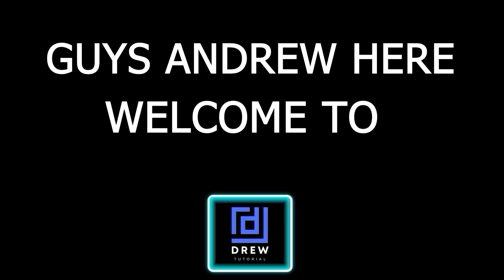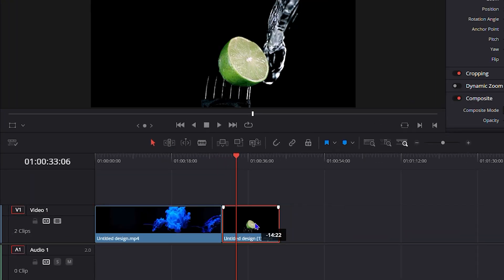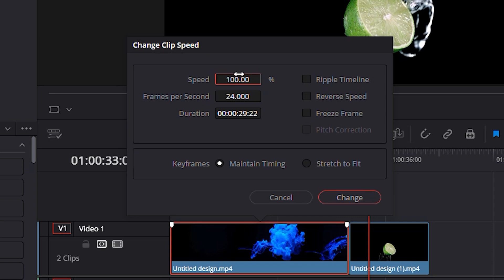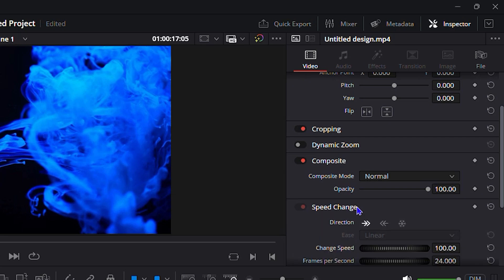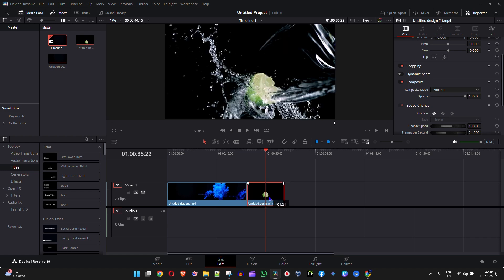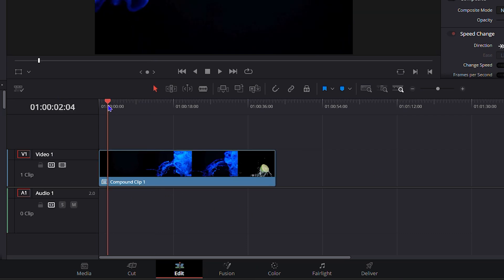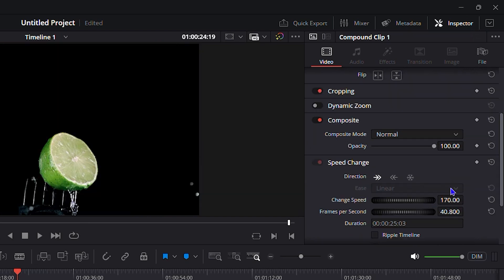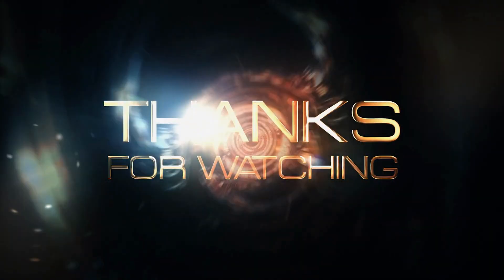Speed Up or Slow Down All Clips on Timeline | Davinci Resolve 19 Tutorial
Want to speed up or slow down all your clips in DaVinci Resolve 19 quickly and efficiently? In this tutorial, we'll show you a fast and easy method to adjust the speed of all your clips at once, saving you hours of tedious editing time. Whether you're a filmmaker, videographer, or content creator, this trick will become an essential part of your post-production workflow. Learn how to speed up or slow down your clips in DaVinci Resolve 19 with just a few clicks!